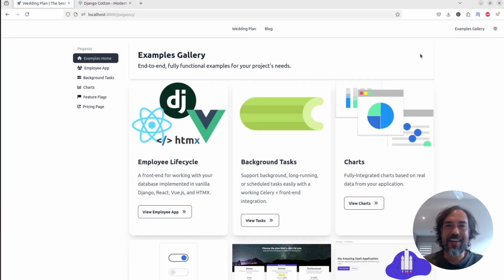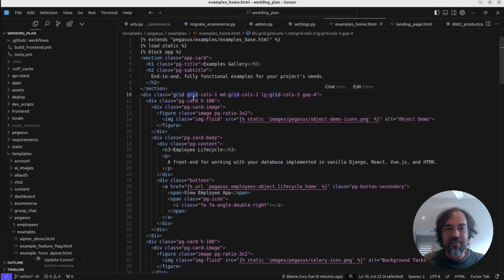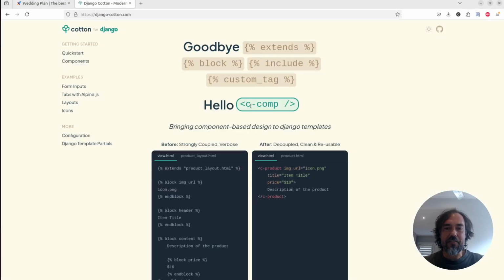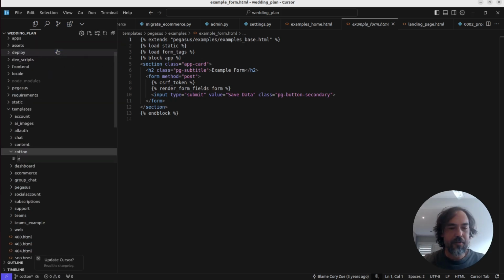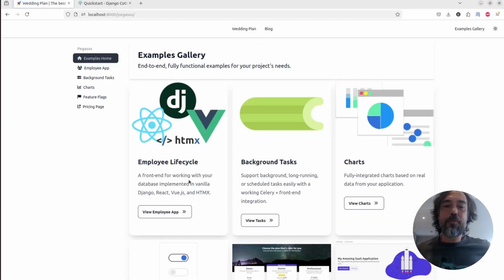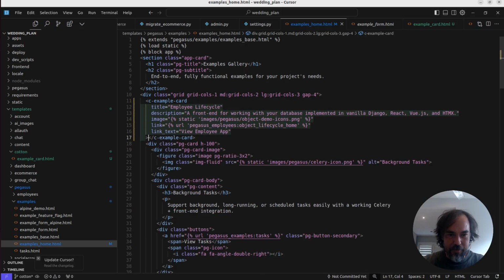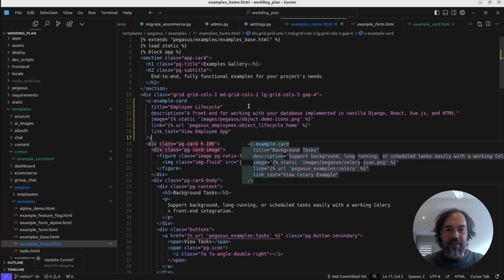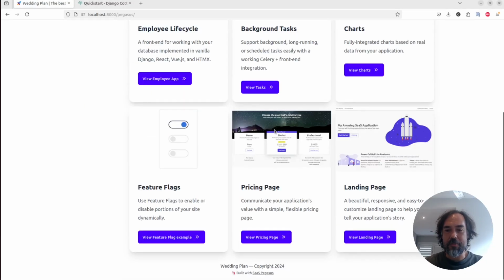Django Cotton in Five Minutes (The component system you've been looking for!)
A reusable component system was the last missing piece to building serious front ends in the Django / HTMX low-JavaScript world. I've only been using it for a couple weeks but so far cotton feels like the answer.

In this video I show how you can install and use django-cotton to create reusable components for your Django applications. In five minutes I show how cotton works, why it is useful, and how to refactor a page from a normal Django template to cotton components.